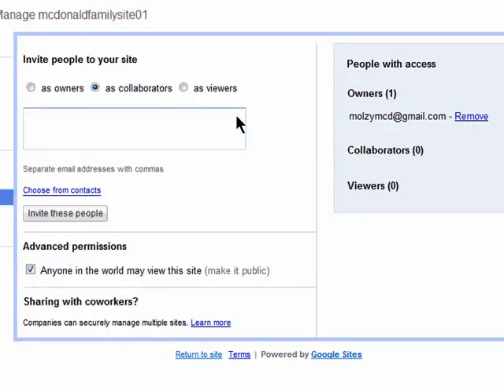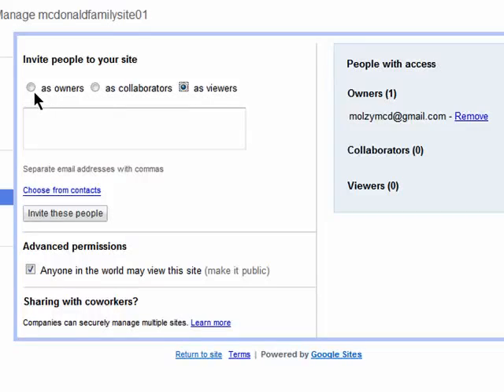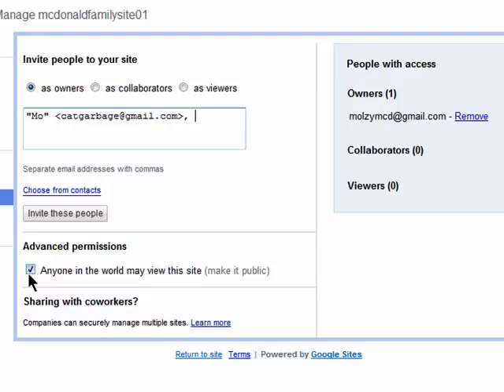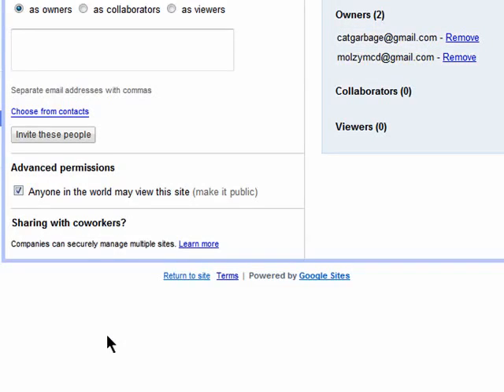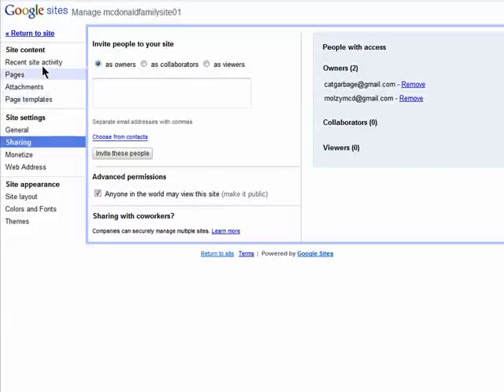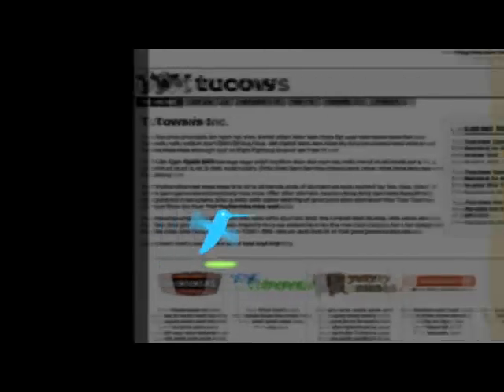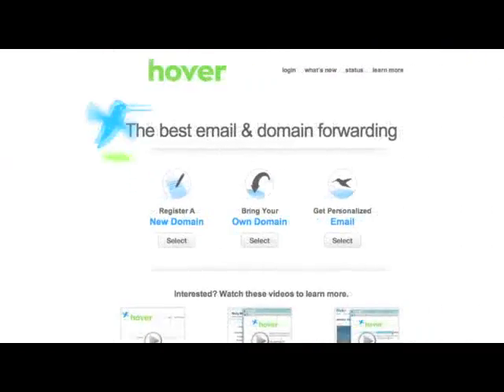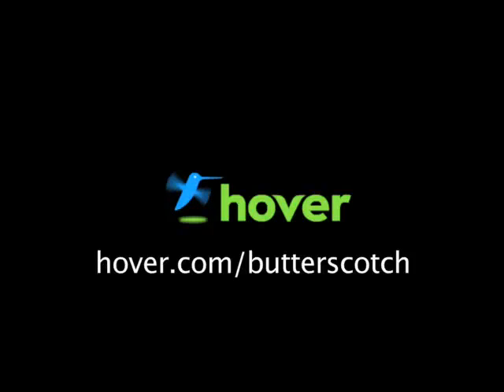How to collaborate on Google Sites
You can invite Gmail contacts to collaborate on any of your Google Sites, set permissions for your contacts and track website changes and more @ butterscotch.com